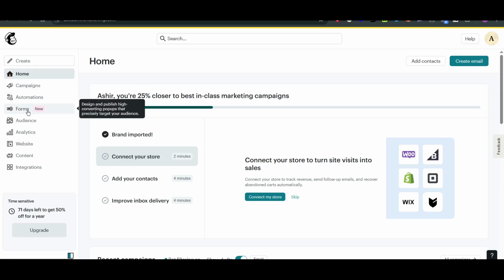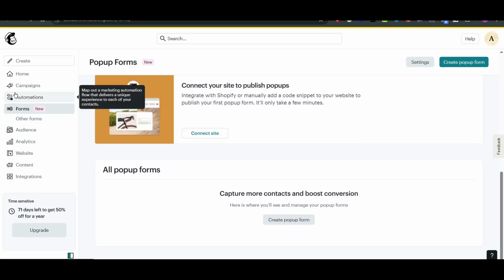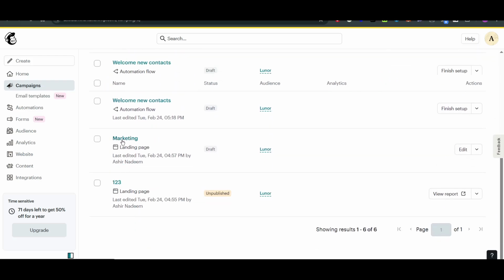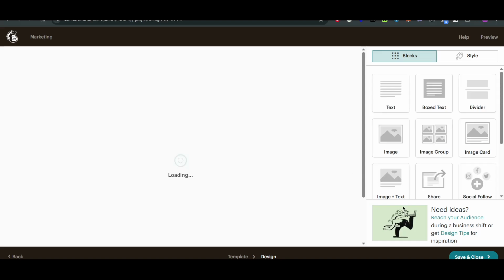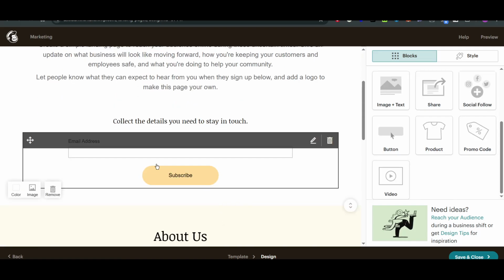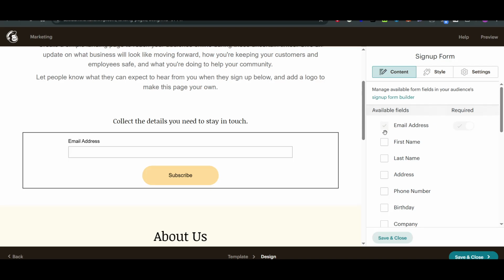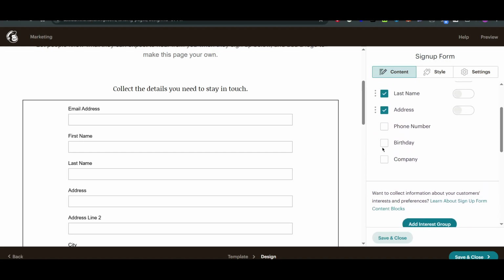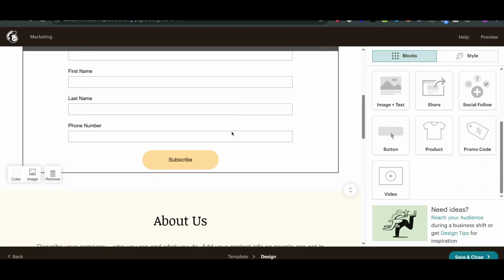How to Embed a Mailchimp Signup Form on Your Website 2026 Full Tutorial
Want to grow your email list and collect subscribers directly from your website? 📧
In this full tutorial, I’ll show you step by step how to embed a Mailchimp signup form on your website in 2026.

You’ll learn how to:
✅ Create a signup form in Mailchimp
✅ Generate the embed code
✅ Add the form to your website or blog
✅ Customize the form to match your website design